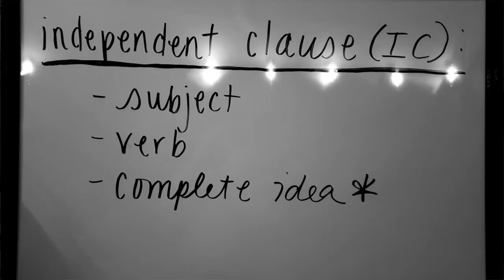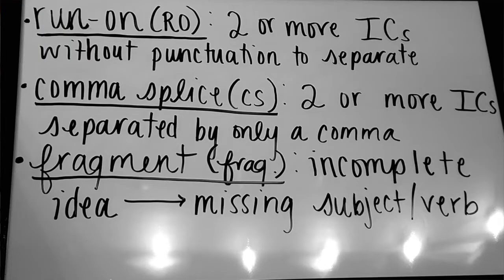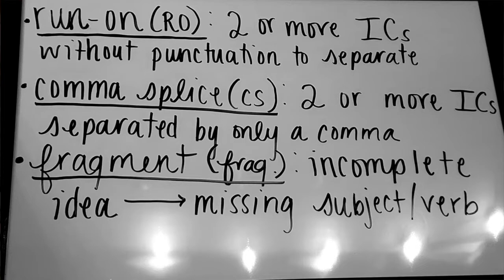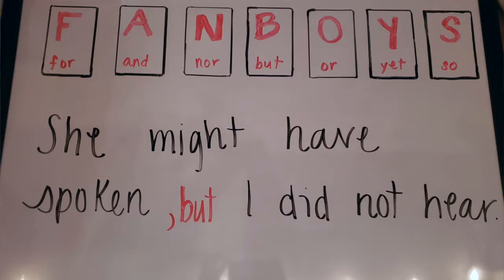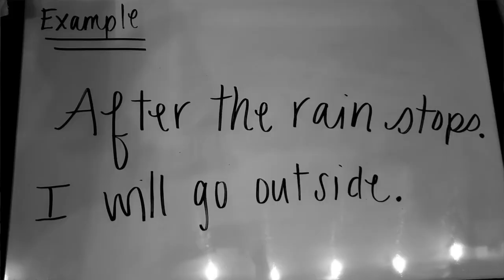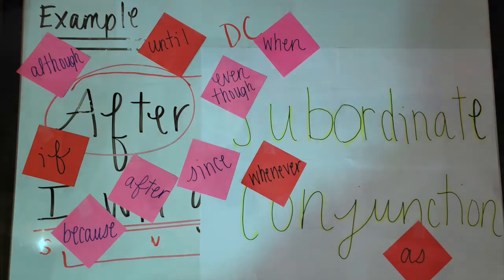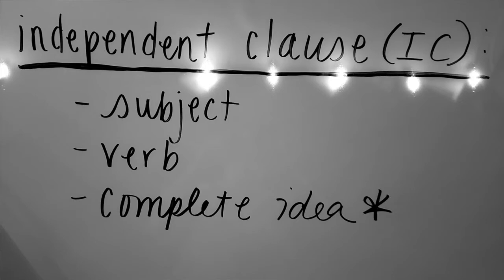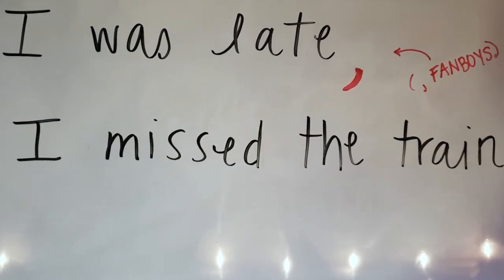Grammar for Grown-ups: COMMA SPLICES, RUN-ONS, FRAGMENTS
Comma rules BREAKDOWN!

Definitions:
INDEPENDENT CLAUSE (IC): subject, verb, and complete idea
DEPENDENT CLAUSE (DC): subject and verb
RUN-ON: 2 or more ICs without any punctuation to separate
COMMA SPLICE: 2 or more ICs separated by only a comma
FRAGMENT: an incomplete sentence--missing subject, verb, or complete idea (cannot stand alone)

Timestamps:
IC/DC: